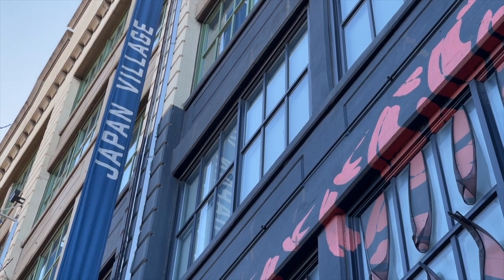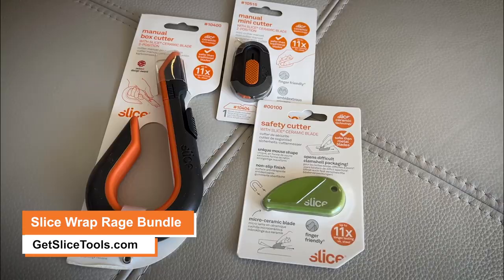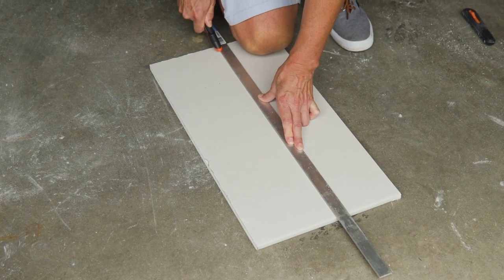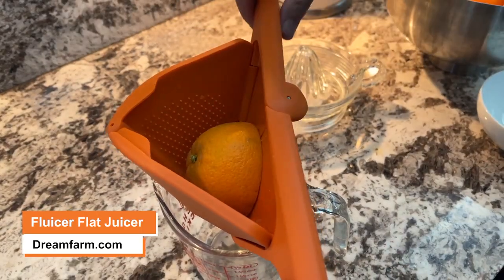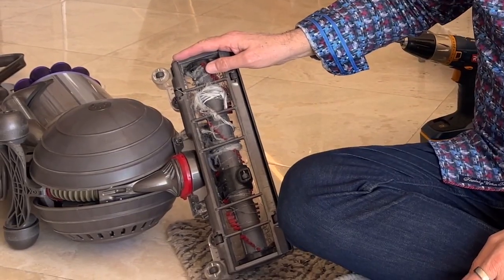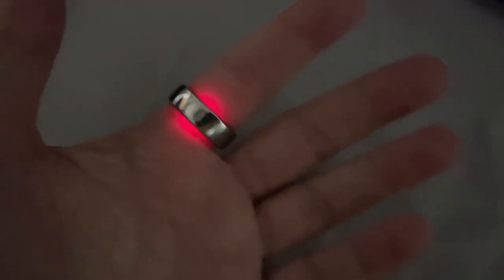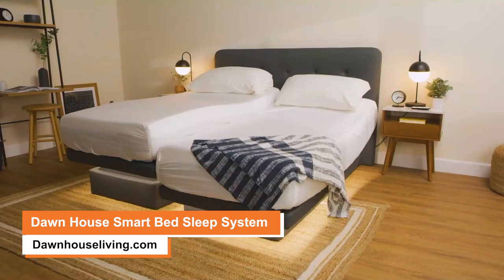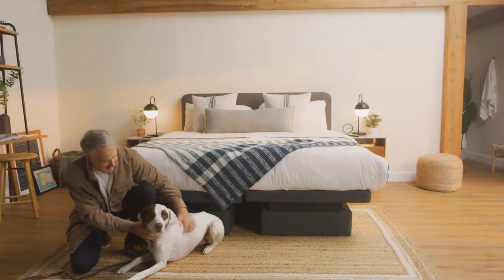5 Problem Solving Products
The gadget gameshow “What The Heck Is That?” is off this week— but don’t panic— Host Steve Greenberg has 5 Problem Solving Products.

VIDEO CHAPTERS:
0:00 Intro!
0:25 Slice Wrap Rage Bundle
1:31 Fluicer
2:02 Vacuum Weasel Roller Cleaning Kit
2:43 Oura Ring
3:20 Dawn House Sleep System Smart Bed
4:18 For More Info!

Slice Wrap Rage Bundle — The Wrap Rage Bundle includes three of these tools that make people and places safer: their best-selling Safety Cutter, the Manual Mini Cutter and the Manual Box Cutter. With their unique Finger-Friendly® blades that are safe to the touch, you can say goodbye to stressful unboxing. The three tools in the Wrap Rage Bundle are perfect for cutting double-corrugated cardboard, shrinkwrap, blister packaging and coupons or opening pesky clamshell and food packaging. Slice makes common cutting tasks safer and easier - protecting you and the contents of your packages.

Fluicer (as in Flat Juicer) — The Fluicer is an easy squeeze citrus juicer that folds completely flat for space-saving storage. This is the must-have juicer.  @Dreamfarm

Vacuum Weasel Roller Cleaning Kit from Flexisnake — removes hair, dirt, debris from vacuum rollers. Vacuum Cleaner roller brushes always clog up and make your vacuuming less effective. Now there is a brand new way to remove hair, thread and carpet fibers from your clogged up vacuum head. The brand new Vacuum Weasel Roller Cleaning Kit includes 3 six inch roller cleaning sticks, 1 handle and 1 drill adapter. For the ultimate quick-clean job on your vacuum roller, use the included drill adapter with one of the cleaning sticks and let your drill do the work! Just spin one of the Vacuum Weasel cleaning sticks at slow to medium speed and move it along the vacuum roller brush.

Oura Ring — delivers personalized health and wellness data, insights, and daily guidance.  OURA is your personalized health tool — packing sleep insights, heart rate monitoring, activity tracking, illness monitoring, and more into a single tool that gets to know your personal “normal” and provides tailored insights to help you answer key questions about your health. The Oura Ring uses advanced sensor technology to deliver personalized sleep and health insights straight from the most reliable source: your body. The Oura Rings starts at $299 with a monthly fee of $5.99 following a free first month of membership.

Dawn House Sleep System Smart Bed -- Designed for older adults and anyone with changing health needs, after extensive research with medical care professionals, senior communities and residents. This CES award-winning smart bed combines better sleep, safety and style. With adjustable height, motion-activated floor lights, optional support rail and a voice activated console, you can finally achieve the safe and restful sleep you deserve. Plus, manage wellness monitoring through the bed’s built-in sensors! You can keep track of vital sleep and health metrics, such as heart rate, respiration and movement, and choose to share health reports with loved ones and healthcare professionals through the Dawn House App. To control the bed — just use voice-commands, the ergonomically designed wireless remote or your in-app remote. Purchase online or find their selected retail locations

ABOUT THIS CHANNEL:
This game show is “Shark Tank” meets “What’s My Line?”

I'm your host Steve Greenberg an award-winning author and TV personality who brings his expertise on innovation and tech.

For decades game shows had “gadgets” as the prize, but on this show we flip that around.

In each episode, a group of panelists will be shown a “mystery gadget.”  It’s a new product—but its function is not known by the general public or our panelists.  Our panelists must try to guess the identity and function of the mystery gadget. This is where things get fun, a little risqué, and sometimes weird. It’s all about trying to figure out “What The Heck Is That?!"

The show features guest panelists like comedian Judy Gold, Kyle Ayers, Candy Samples, Jefferson Graham, Ron Corning, Jenny Anchondo, Lois Whitman Hess, Harry Redlich, Oliver Toll, Amelia Fowler, Tara Harper Rahr, and others.